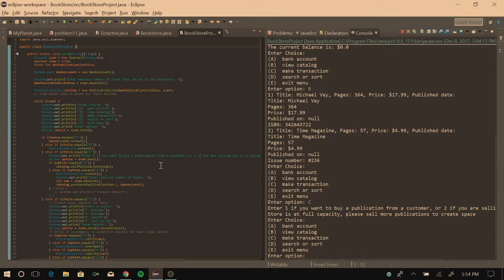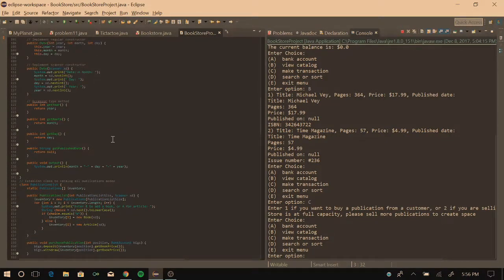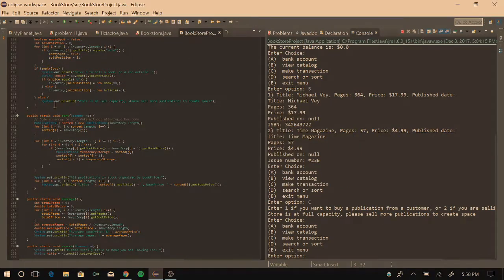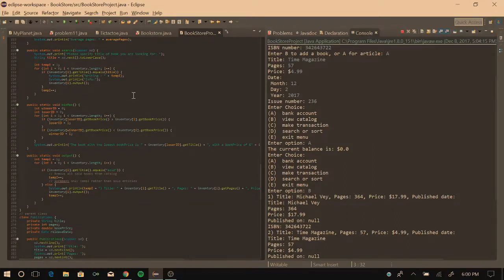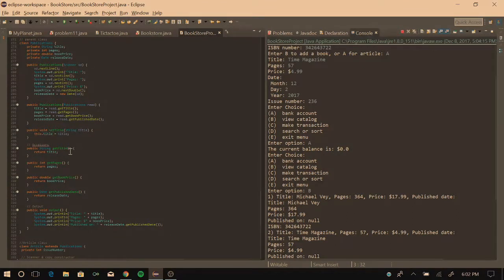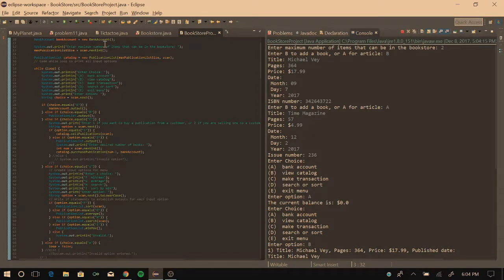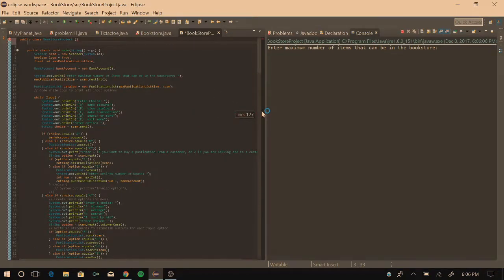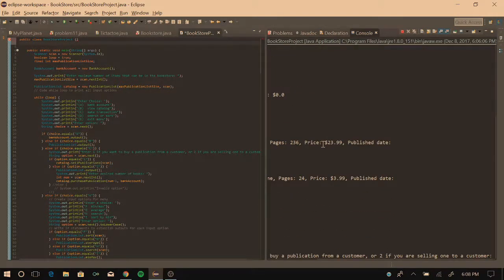CPSC 1100 Project Bookstore